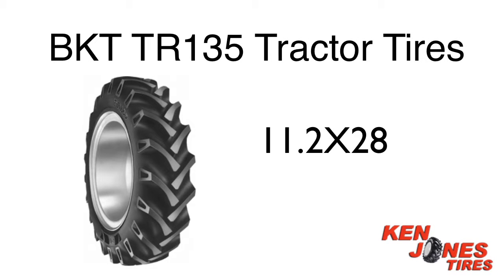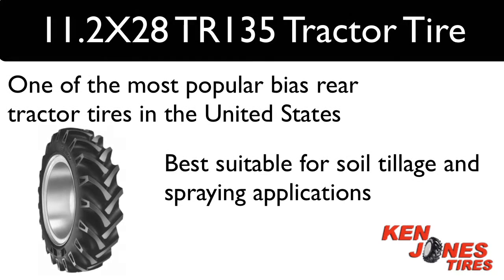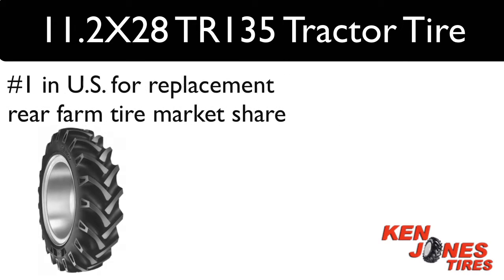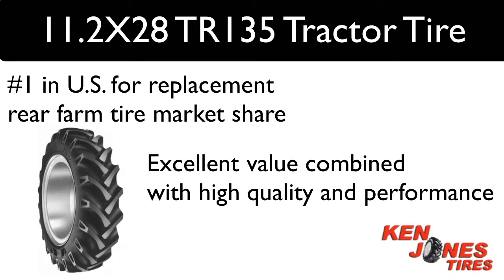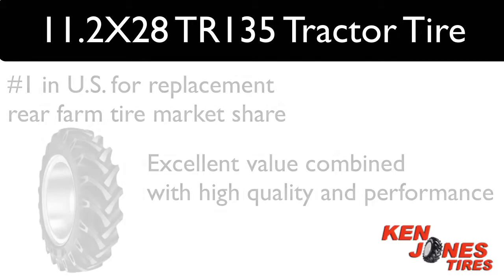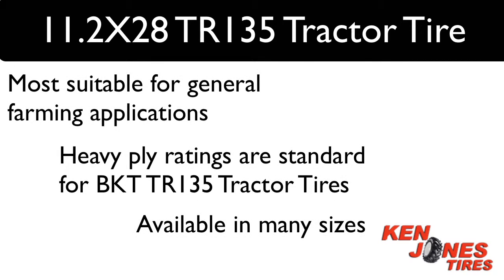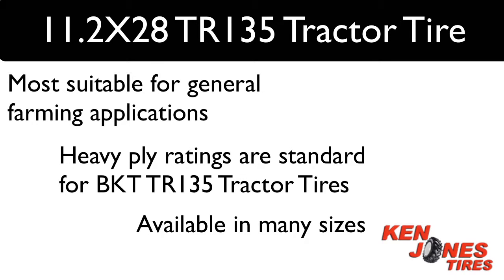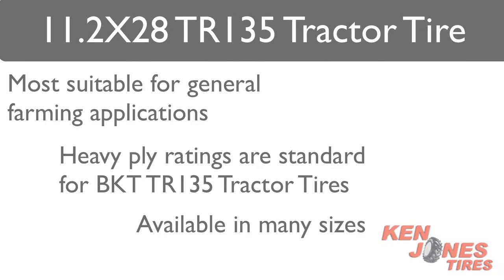11.2X28 BKT TR135 Tractor Tires | 1-800-225-9513 | Ken Jones Tires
11.2-28 BKT TR135 Rear Tractor Tires available from Ken Jones Tires

BKT TR 135 is one of our more popular tractor tires sold!

Hear what Brian Jones of Ken Jones Tires has to say about the BKT TR 135…
These tires are one of the most preferred bias rear tractor tires in the United States. BKT TR-135 farm tires belong to a group of bias tractor tires offered by BKT that has recently become number one, above both Goodyear and Firestone, in U.S. replacement rear farm tire market share. BKT brand tires have built a reputation for excellent value combined with high quality and performance. They are heavy duty drive wheel tires with dual-angled lugs, which provide high traction and long life in both field and on-road operations. Most suitable for general farming applications. Heavy ply ratings are standard for BKT TR 135 tractor tires and are available in a huge range of sizes. BKT is one of the fastest growing farm tire import brands in the US. They build a quality product line and we have carried both the farm and industrial line for many years with no problems…You can’t go wrong when buying BKT tires!

For more information about BKT products or tractor or farm tire questions, just give us a call!

Our huge inventory of both original equipment brands and replacement tractor tire brands gives you good, better and best options! Because we stock all sizes, even hard to find tractor tire sizes, we are usually able to ship your order out the same day. Don't waste time surfing the web- we offer "one stop shopping" for tractor tires, mower tires, tire tubes, tire chains and more.Need product support or expert advice- give us a call! 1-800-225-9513 BKT brand tires have built a reputation for excellent value combined with high quality and performance. They are heavy duty drive wheel tires with dual-angled lugs, which provide high traction and long life in both field and on-road operations. Most suitable for general farming applications. Heavy ply ratings are standard for BKT TR 135 tractor tires and are available in a huge range of sizes. BKT is one of the fastest growing farm tire import brands in the US. They build a quality product line and we have carried both the farm and industrial line for many years with no problems…You can’t go wrong when buying BKT tires!